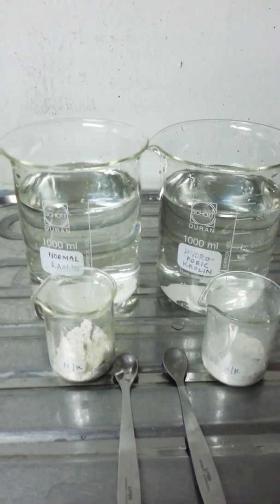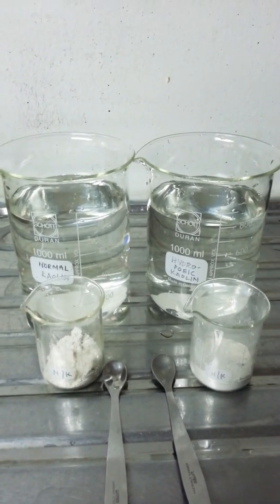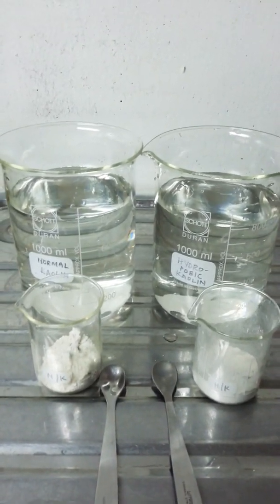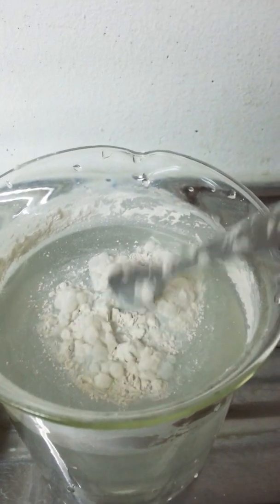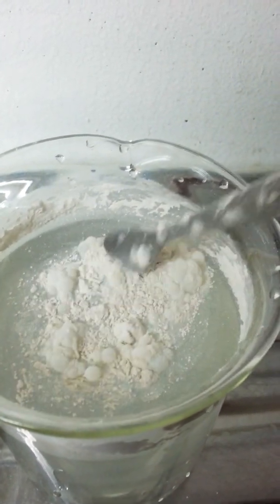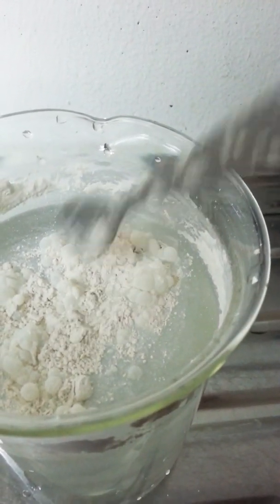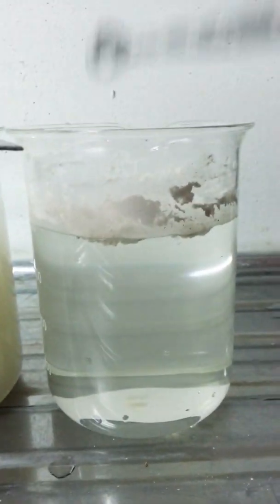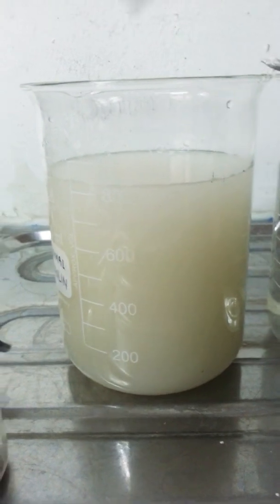#1.2 So what's special about this Hydrophobic Kaolin?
Here I'm showing a short demo of what's the difference between normal kaolin clay versus hydrophobic kaolin clay. So I put around 3 spoonful of kaolin powders each into a beaker of water and stirred together into a vortex in order to disperse the clay in the water.